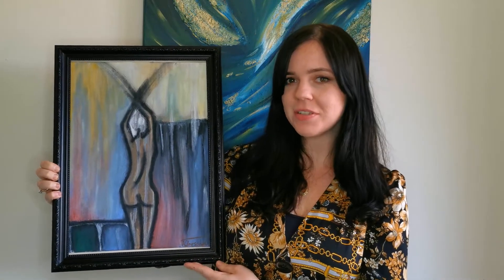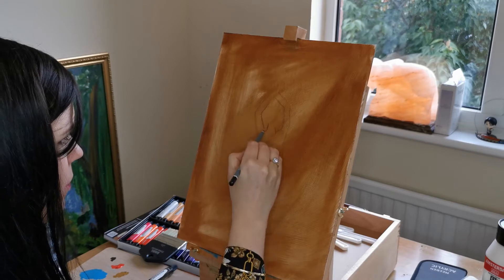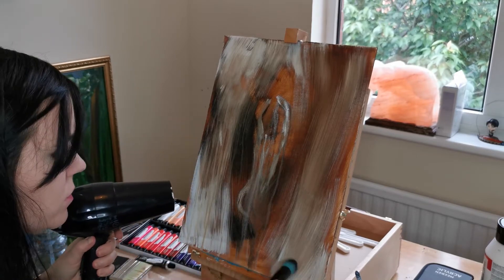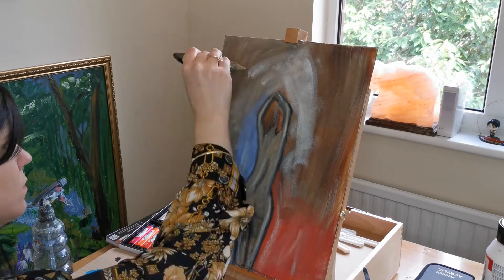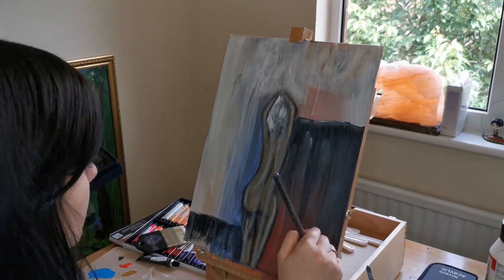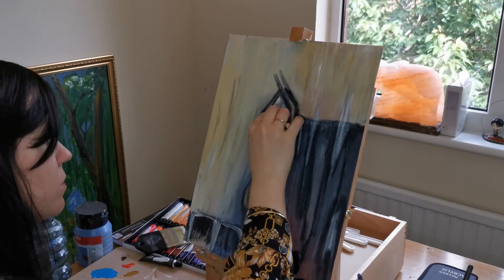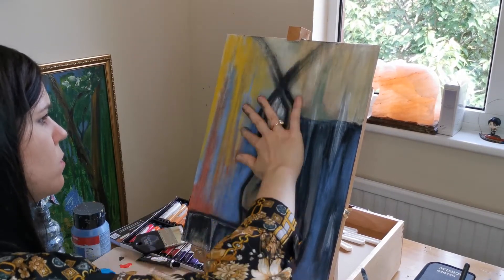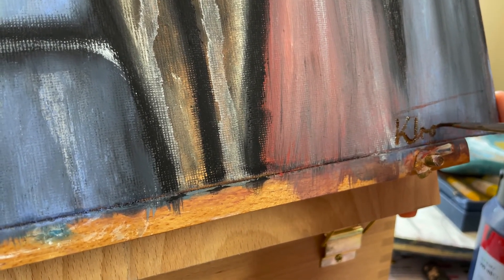FIGURATIVE ABSTRACT PAINTING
Hey guys! Welcome to another easy abstract tutorial. This week I'm showing you how to do a simple figurative abstract painting. I used canvas board for this which can be easily framed afterwards, adding a really nice touch to your piece especially if you're hanging it up at home. This tutorial is in a sort of paint with me style with a voice over. :) Learn how to be an artist with me by following along and learning some simple abstract artist techniques.

Contents of this Video:

00:00 Intro
00:12 What you'll need
00:34 Lets get started- base layer
00:55 Drawing the figure
01:37 Adding depth to the background
02:56 Soft pastels!
03:31 Abstract Moods
04:10 The lines
05:23 Interesting strokes
05:59 Kitchen sponge
06:29 Balance not symmetry
08:00 Signing
08:30 Finished

Equipment used:

Paints:
Titanium White
Yellow Ochre
Van Dyke Brown
Burnt Umber

Unison Colours (Soft pastels)
Green1
Red9
BV10
Y3
Grey36

Canvas Board A3

Various Paint brushes
Kitchen sponge (cut in half)

Charcoal Pencil